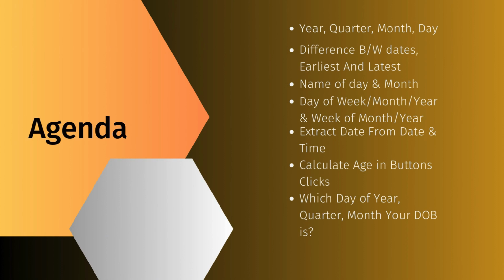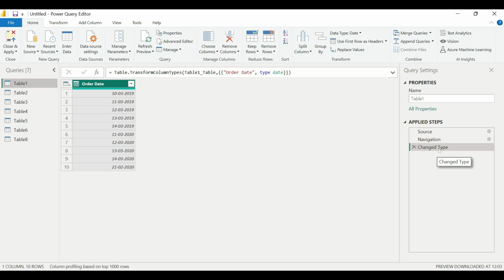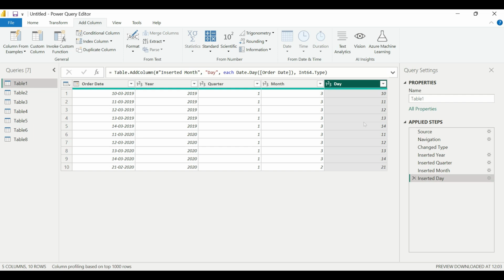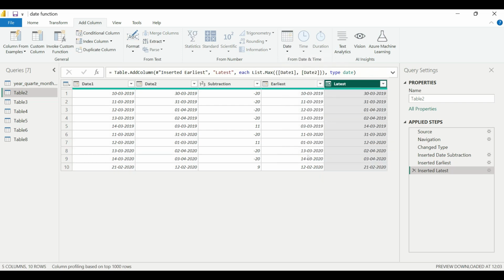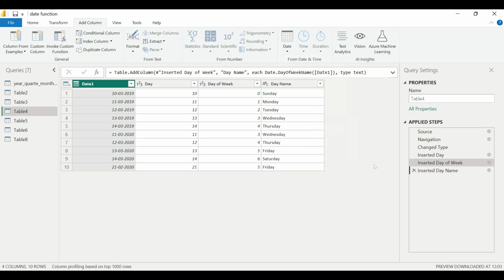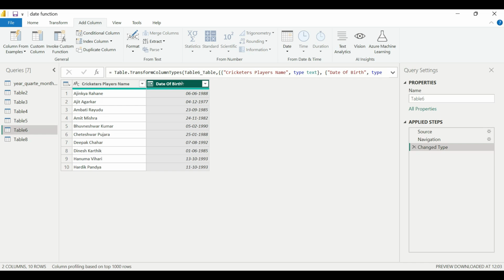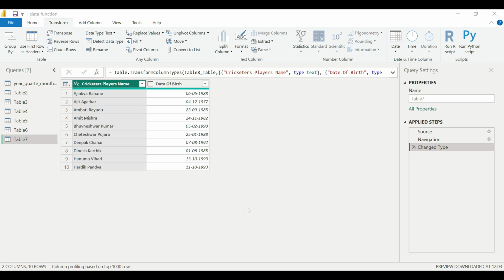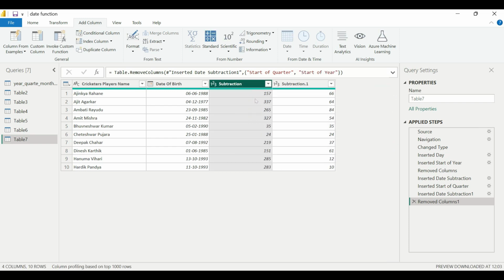Power bi 11: Power Query Date Functions#powerqueryeditor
In this comprehensive tutorial, learn how to unleash the power of Power Query's date functions to manipulate and analyze your date data.

# Discover how to:

1) Extract year, quarter, month, and day from dates
2) Calculate differences between dates, including earliest and latest dates
3) Get the name of the day and month from dates
4) Determine the day of the week, month, and year
5) Extract the week of the month and year from dates
6) Calculate age in just two button clicks
7) Find out which day of the year, quarter, and month your date of birth falls on

By the end of this video, you'll be a master of Power Query's date functions and be able to perform complex date calculations with ease.